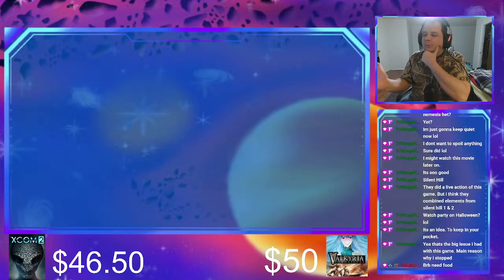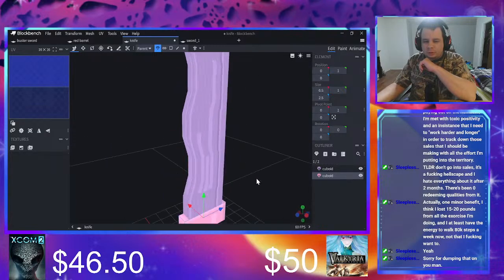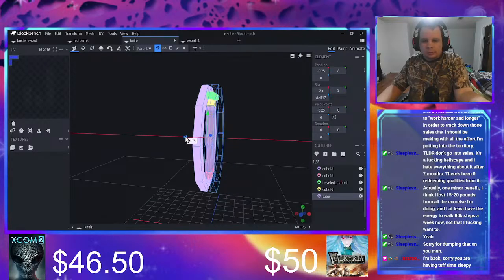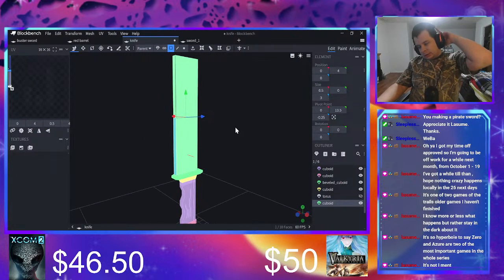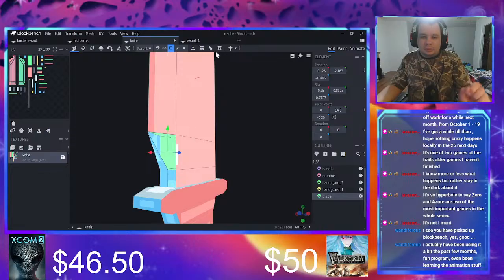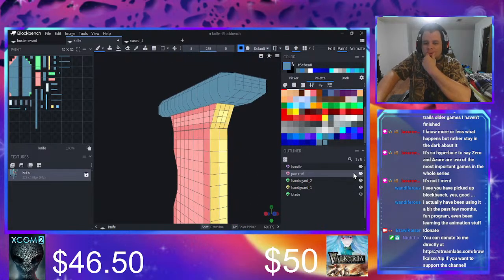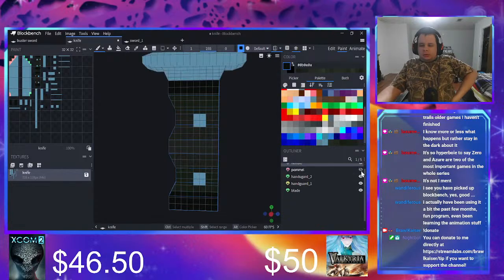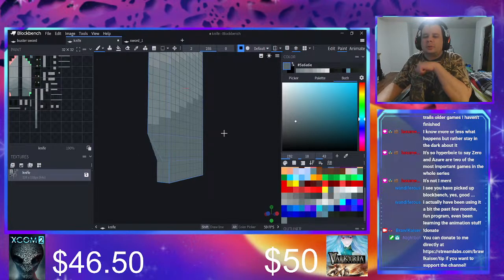Doing some 3d modelling (September 4, 2025)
Playing the new Helldivers 2 update, starting a first playthrough of Silent Hill 2, and trying out some 3d modelling!